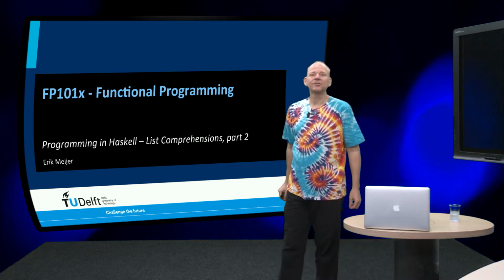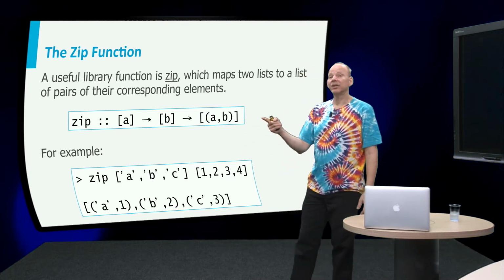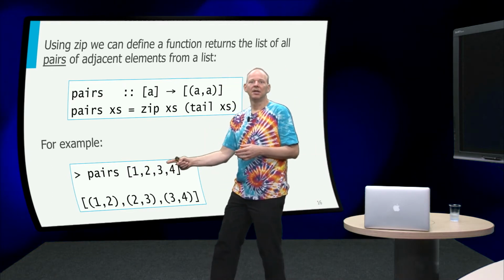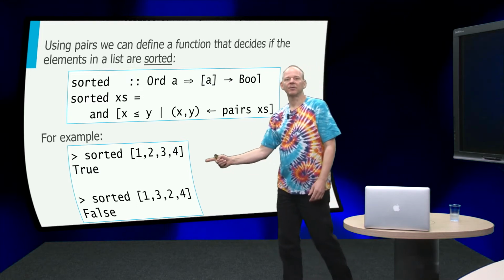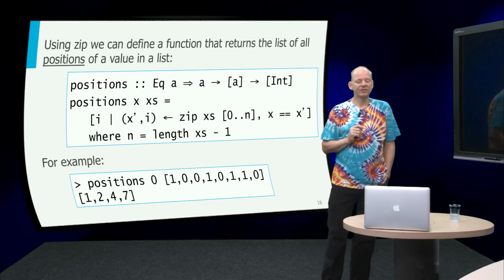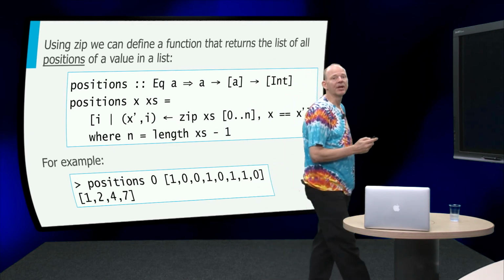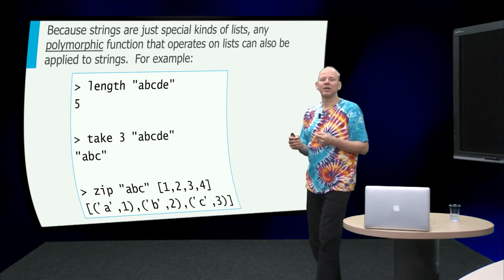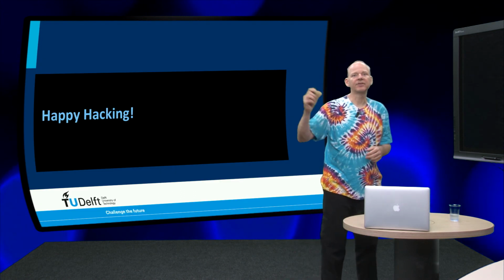FP101x - Programming in Haskell Chapter 4 - List Comprehensions Part 2